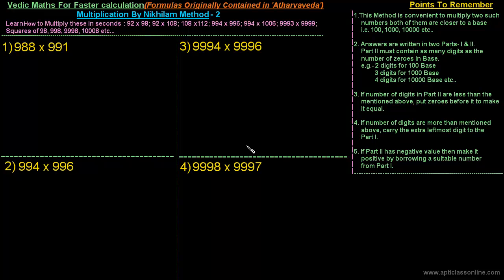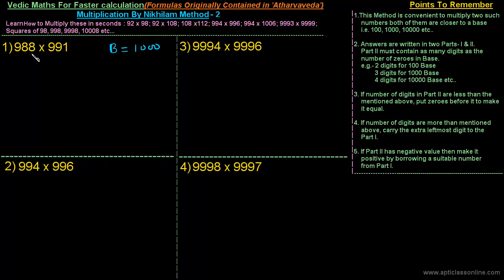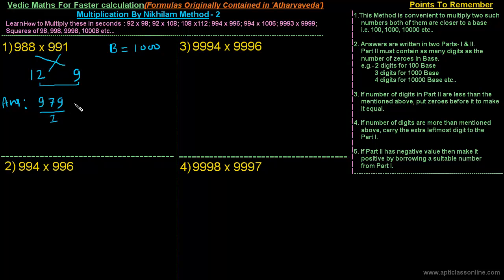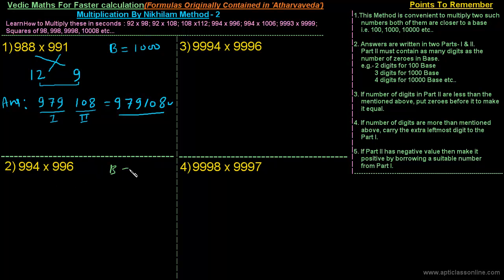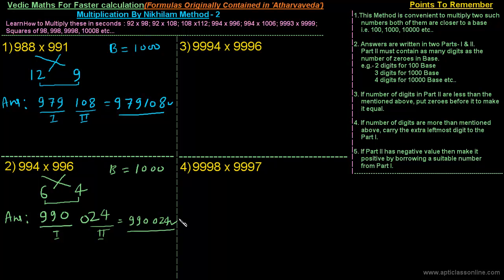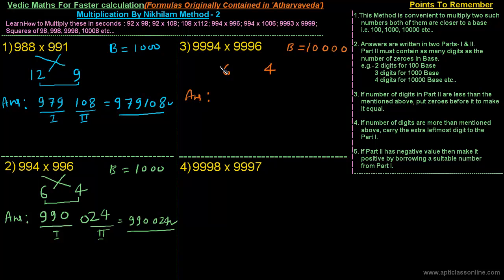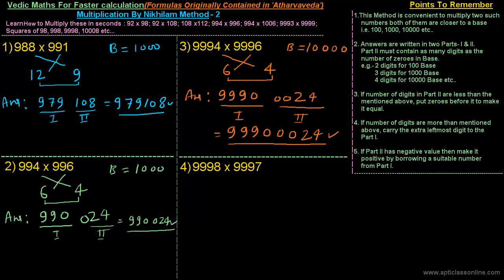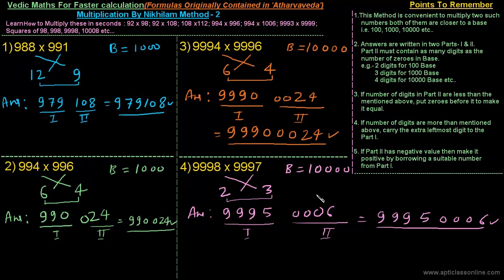Faster Multiplication By Vedic 'NIKHILAM' Method - 2/5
Learn How to Multiply Faster By Nikhilam Method in just seconds. Step by Step guide to apply this method for different type of Multiplication.These Vedic Methods are sometimes used by people as a Magic Trick to surprise their friends.

This Easy and Faster Method can be applied by students of High School or K-12.